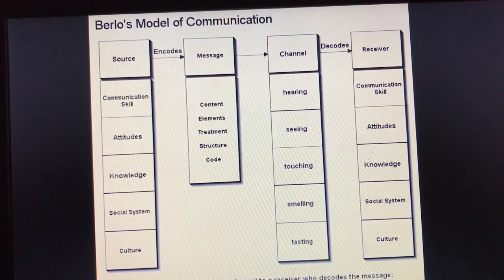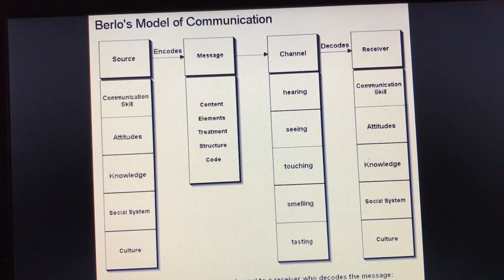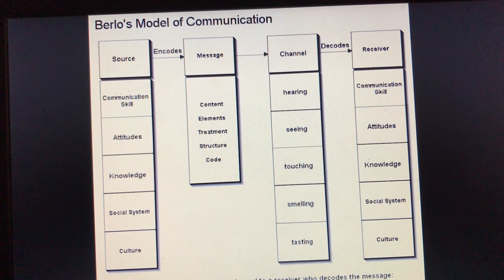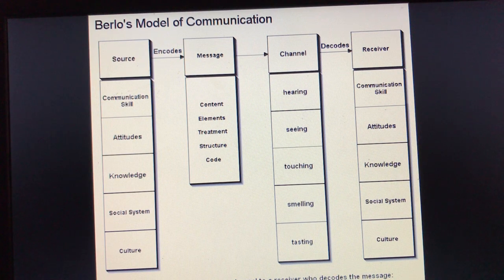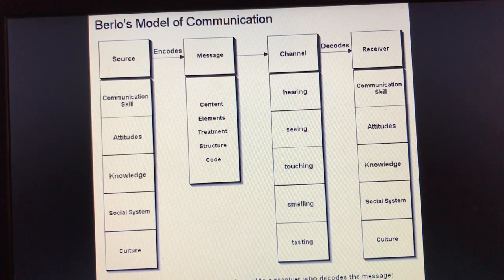ICJ_ Lecture 6A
Models of Communication: Berlo, Shannon & Weaver's Model